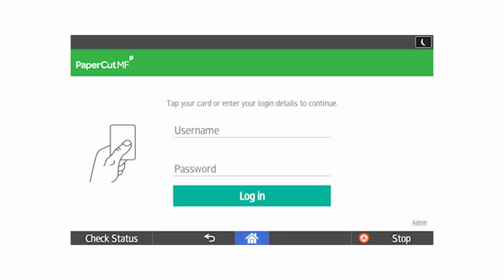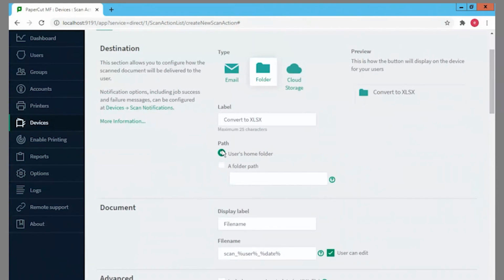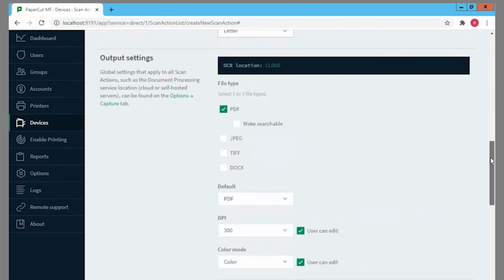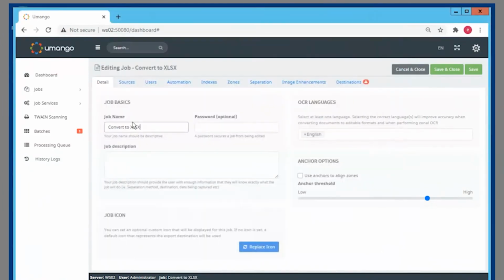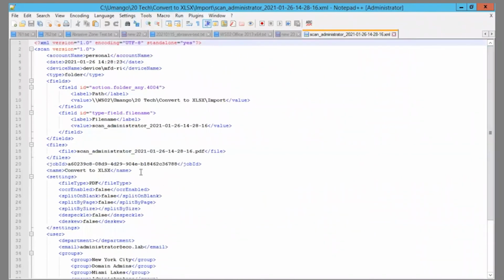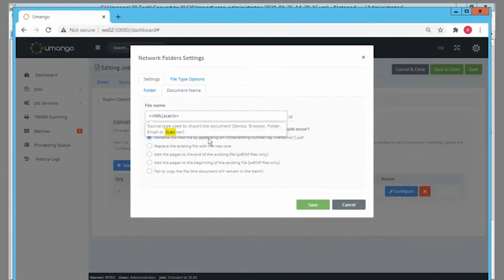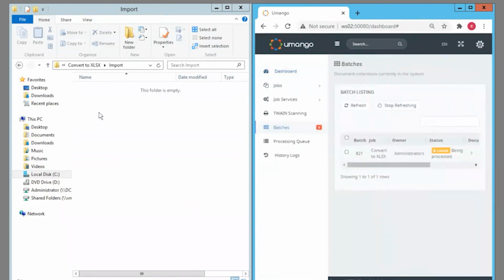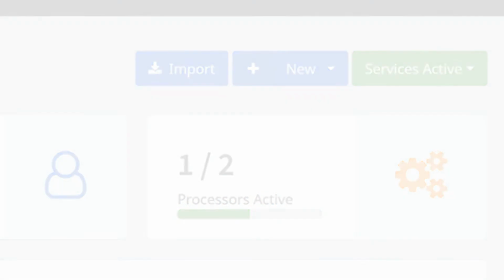Tech Tidbit #6 Papercut and Umango Integration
Tune in to this month's Tech Tidbit to learn how you can enhance your scanning from Papercut with Umango!  Umango features the ABBY engine for OCR processing, UNLIMITED page count and the ability to ADD processors to get your scanning job done faster than ever before.